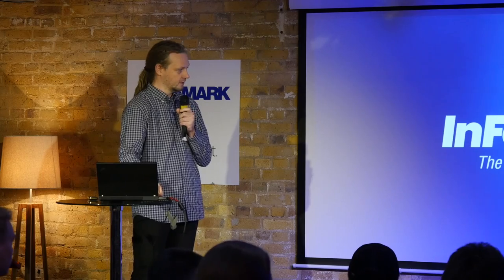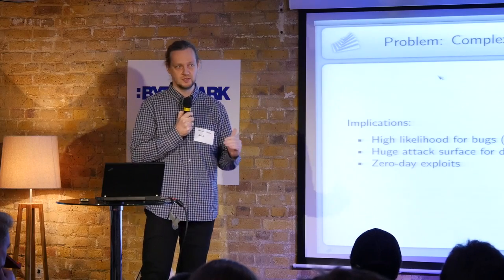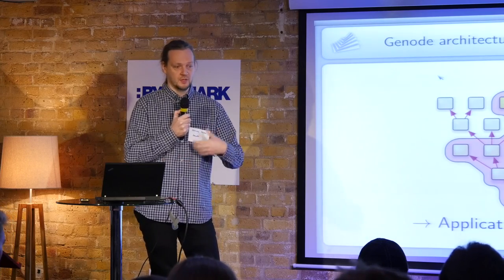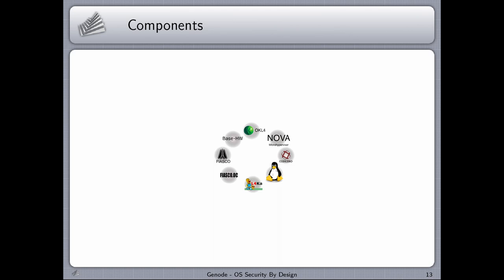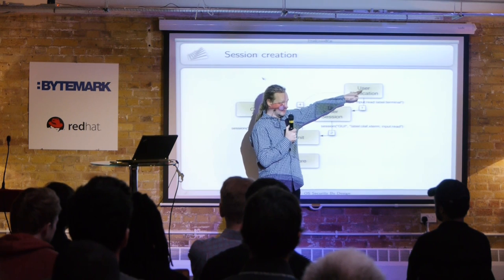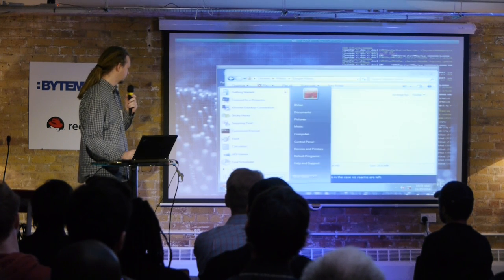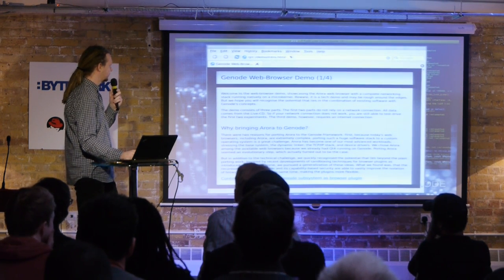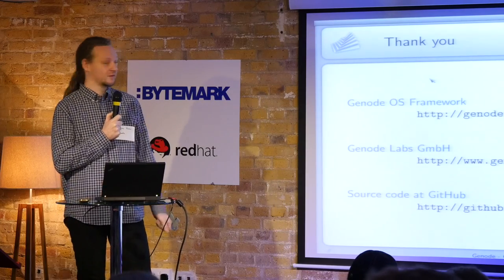Norman Feske: Genode – OS security by design